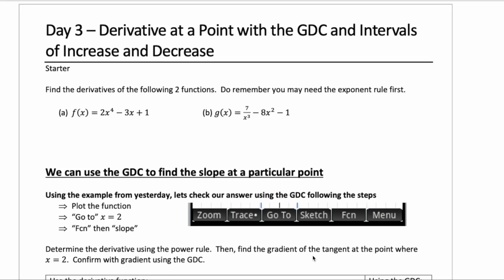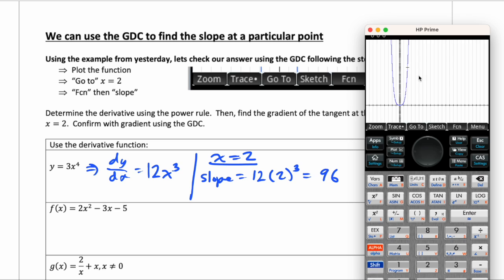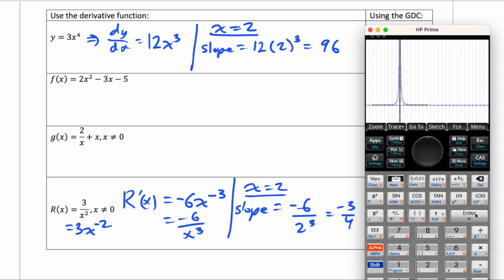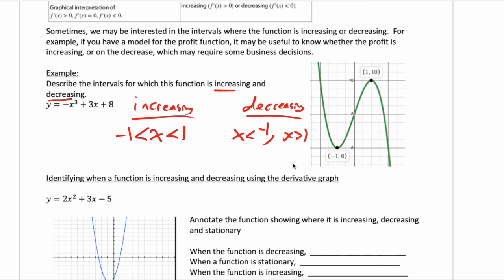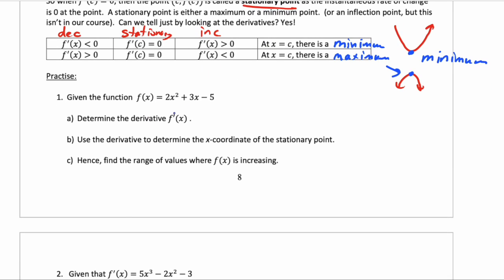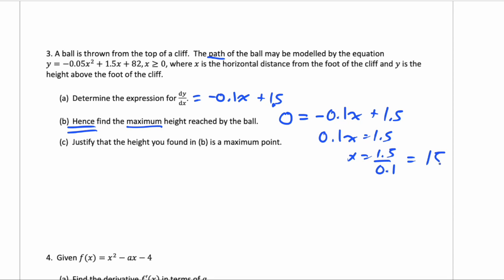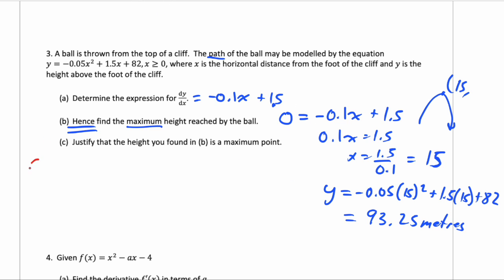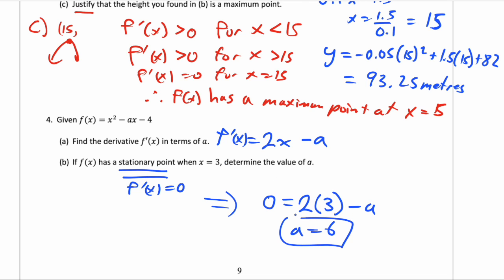Derivatives and Intervals of Increase and Decrease